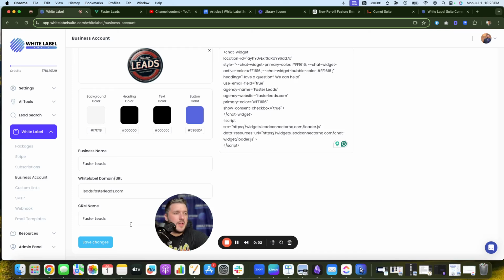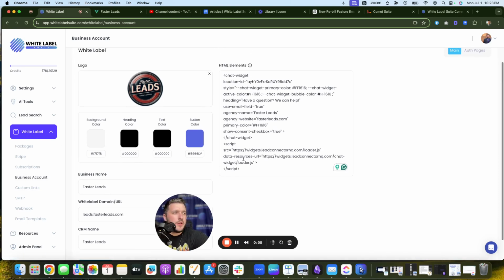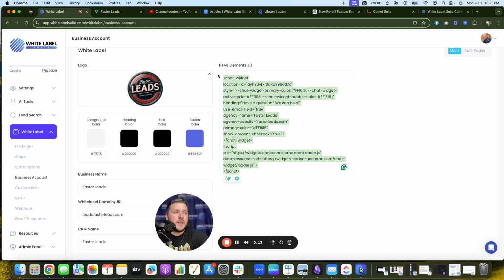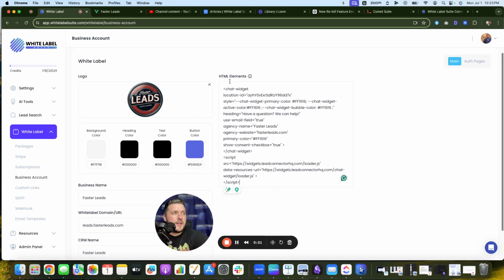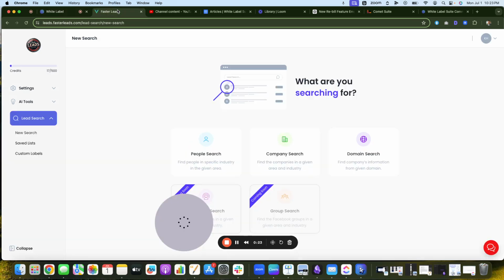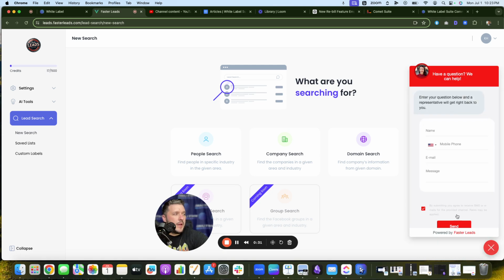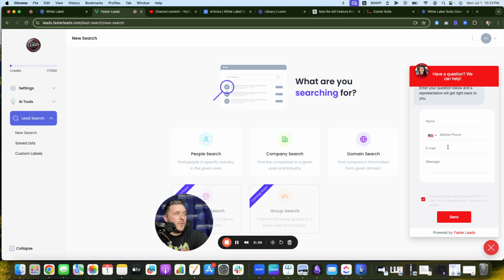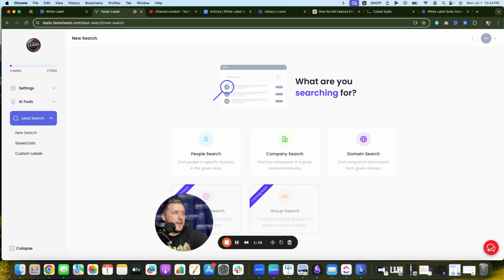Boost Your Agency's Support & Onboarding With New Chat Feature | White Label Suite Update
🚀 Discover the latest enhancements in White Label Suite that transform how agencies interact with clients and streamline operations. Our newest update allows you to seamlessly integrate chat scripts, turning every interaction into an opportunity for enhanced support and client onboarding.

🔍 What's Inside This Update:

Add Powerful Chatbots: Easily implement customizable chat widgets and bots into your white-label software. These are perfect for enhancing client communication and support without needing any coding skills.

Enhance Client Support: Integrate essential documentation and AI tools within your chat interfaces to provide immediate assistance and answers to your clients.

Stay Ahead: Our roadmap feature keeps you updated with our development pipeline. See what's next for prospecting and client management tools

👥 Perfect for:
- Agencies looking to upgrade their client interaction and support capabilities.
- Businesses in need of no-code solutions to enhance operational efficiency.
- Anyone interested in leveraging white-label and agency software to boost client acquisition.

Your next big opportunity to expand your agency's capabilities starts right here!

📌 Drop your questions or suggestions in the comments below or visit our roadmap to share your ideas

🤔 Who is White Label Suite?

Check out our lead generation and prospecting that helps grow your business and allows you to white-label and resell it to your clients to grow theirs